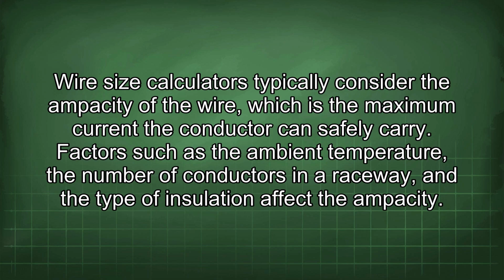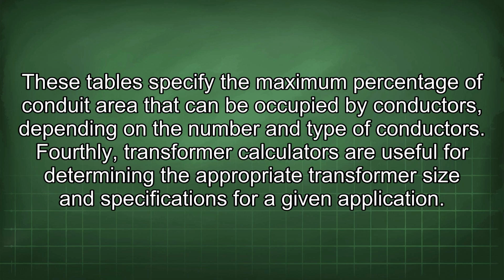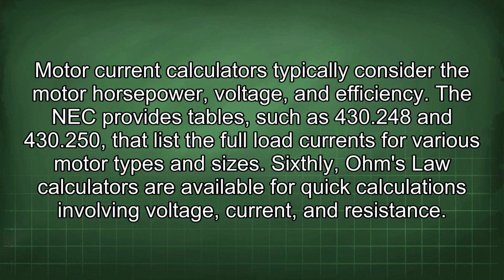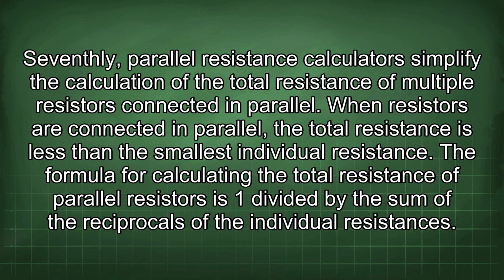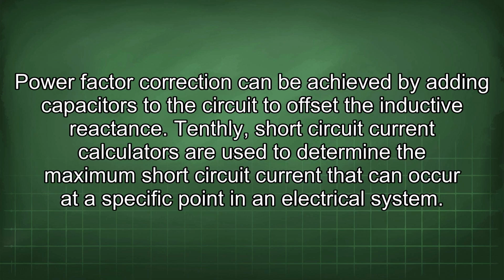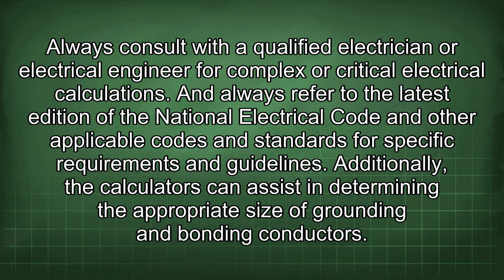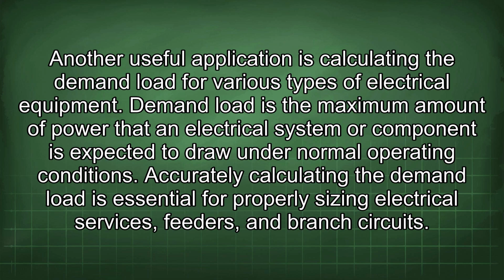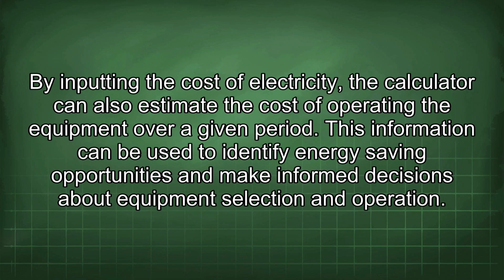Electrical Calculators Website Resource for Electricians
Discover a valuable online resource for electricians. ElectricalCalculator.com offers a variety of helpful calculators. This website can simplify complex electrical calculations.